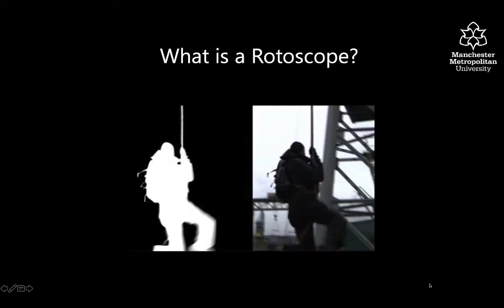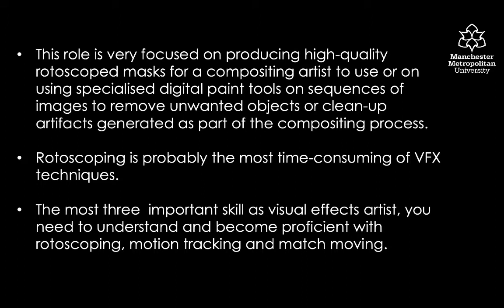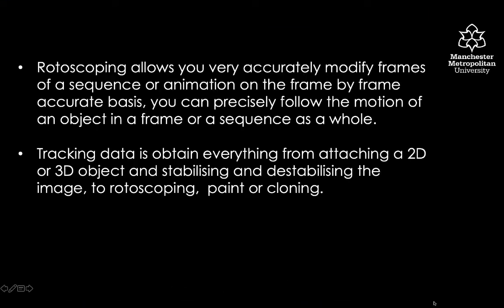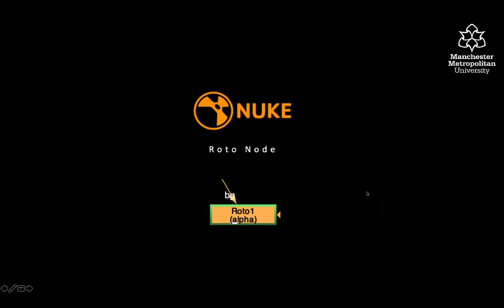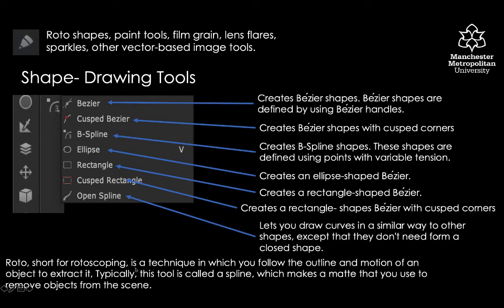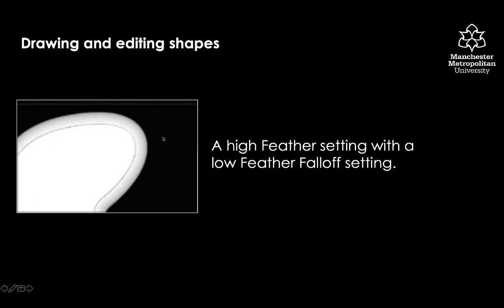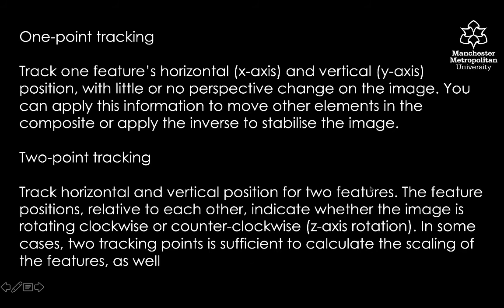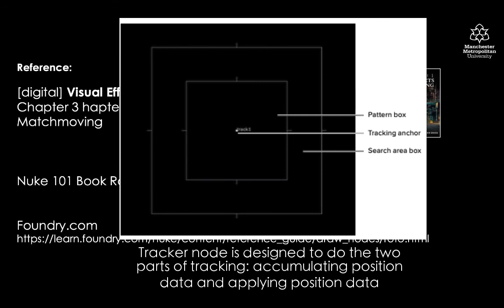Introduction to rotoscoping lecture NM